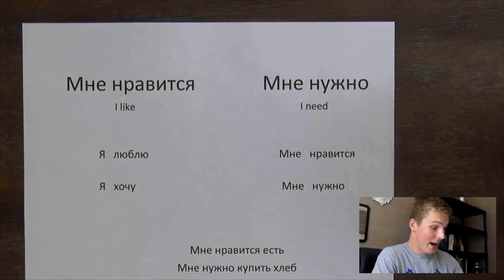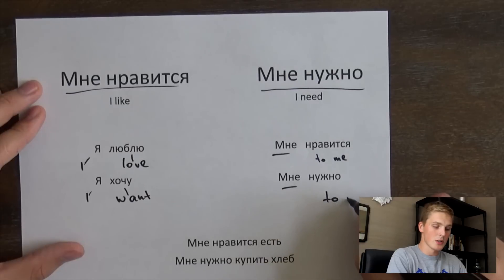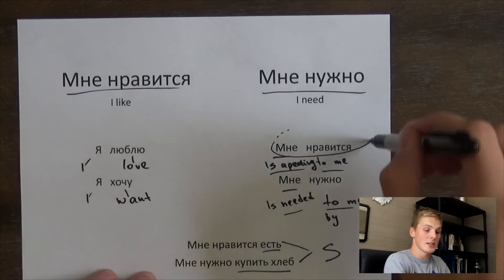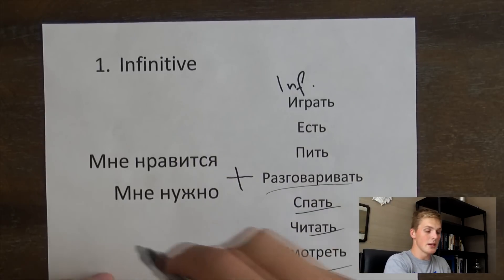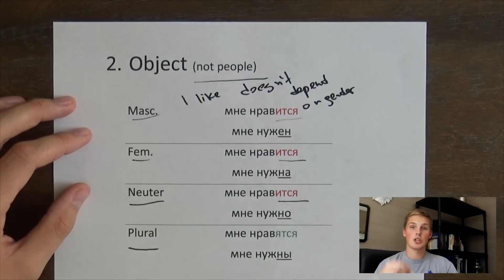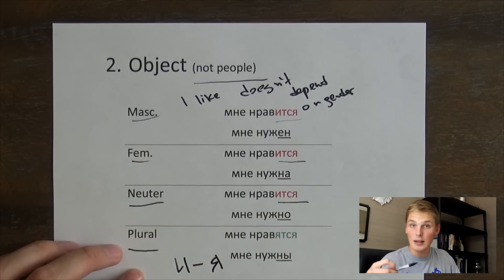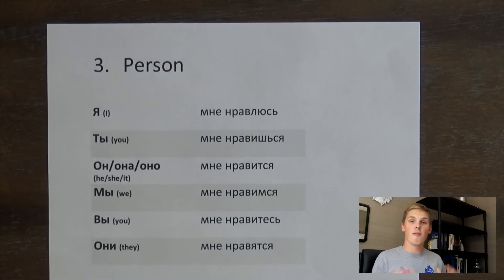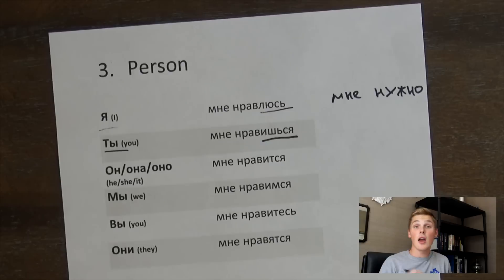Express Your Emotions, Desires, and Needs | Russian Language (Part 2)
This is like the basics of Russian language, and these two phrases are going to help you a lot! Especially with your conversational Russian Enjoy:)

Мне нравится- I like
Мне нужно- I need